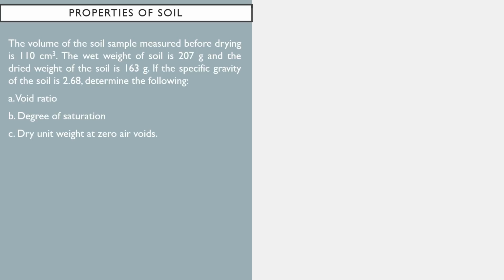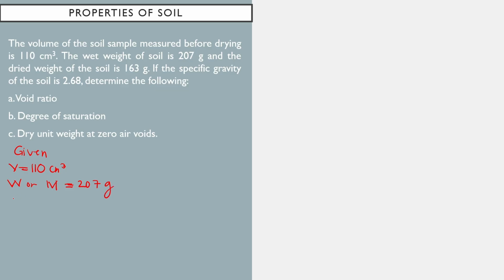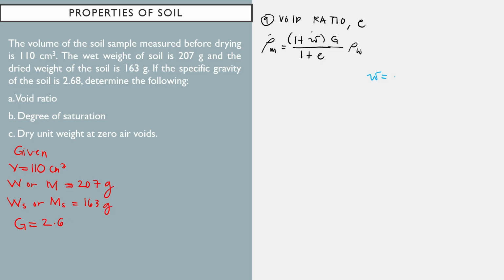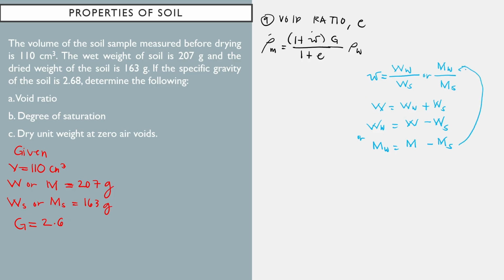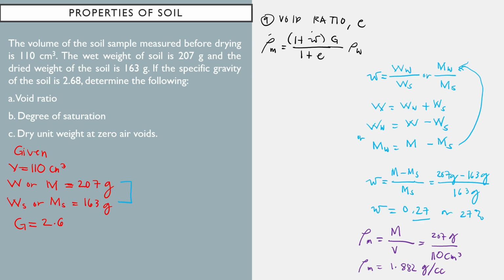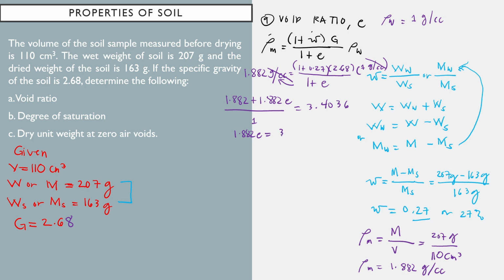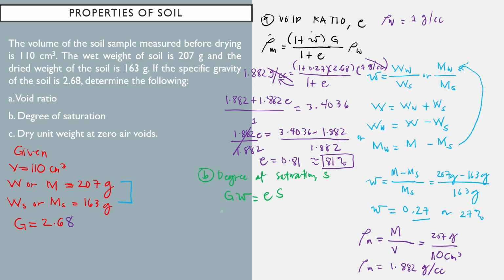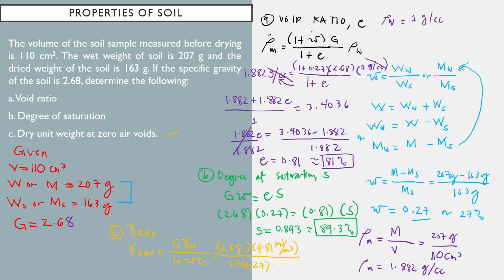Sample Problem 7 | Properties of Soil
The volume of the soil sample measured before drying is 110 cm3. The wet weight of soil is 207 g and the dried weight of the soil is 163 g. If the specific gravity of the soil is 2.68, determine the following:

a. Void ratio
b. Degree of saturation
c. Dry unit weight at zero air voids.